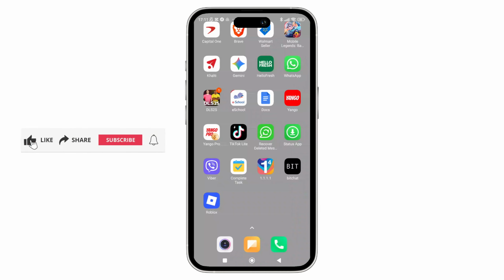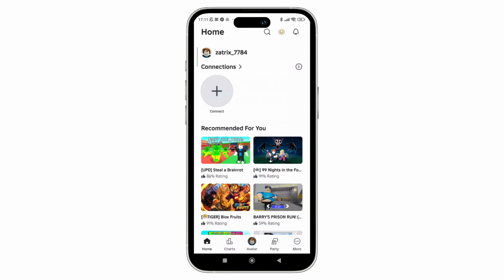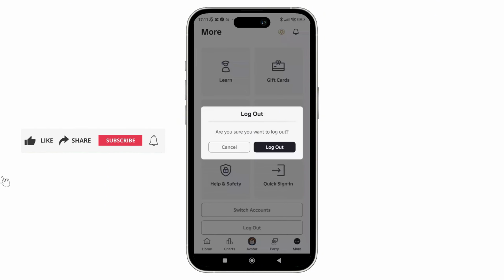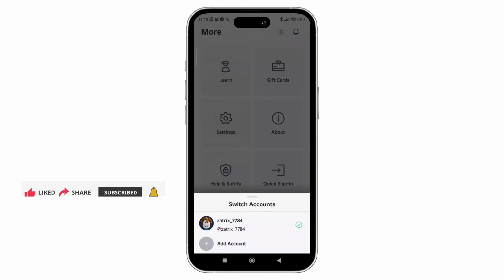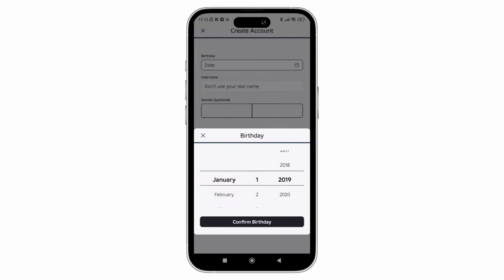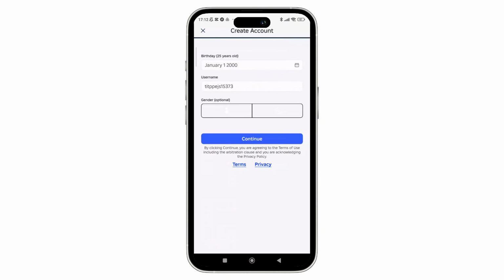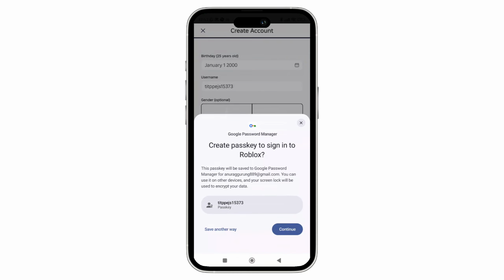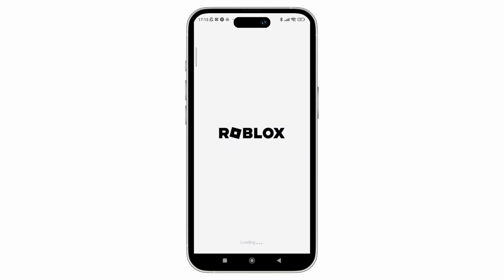How To Create Second Roblox Account - Full Guide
Want to create a second Roblox account safely and easily? 🎮✨ This full 2025 guide will show you step-by-step how to set up an additional Roblox account, manage multiple accounts, and keep everything secure.

What You’ll Learn in This Video:
✅ How to create a second Roblox account without issues
✅ Tips to manage multiple Roblox accounts on one device
✅ How to keep your accounts safe and secure
✅ Avoid common mistakes when creating extra Roblox accounts

Whether you’re looking to separate your gaming profiles, try new Roblox games, or just explore the platform with a fresh account, this tutorial makes the process simple and hassle-free.

📌 Chapters:
⏱ 0:00 - Introduction
⏱ 0:15 - How To Create Second Roblox Account (Step by Step)